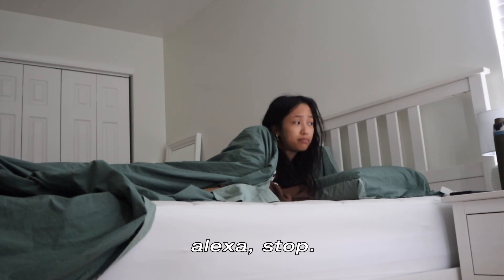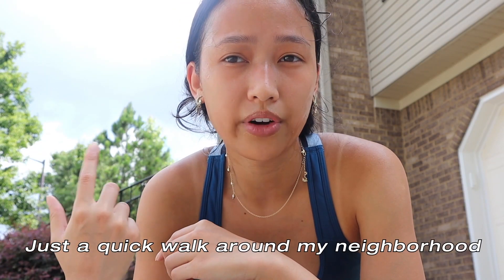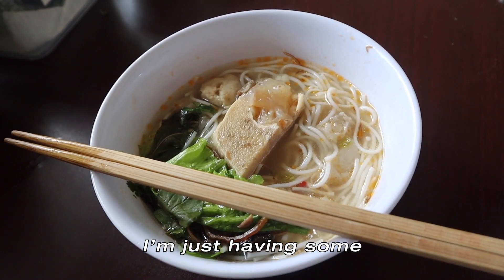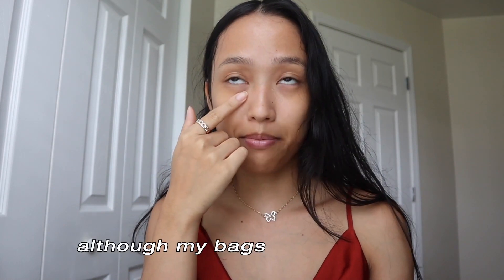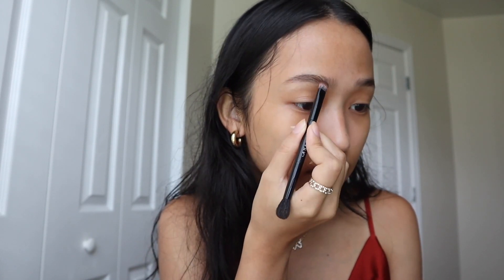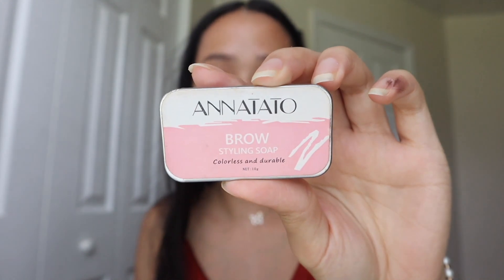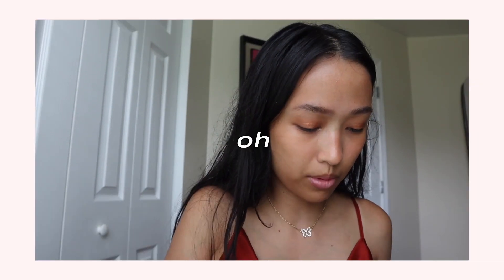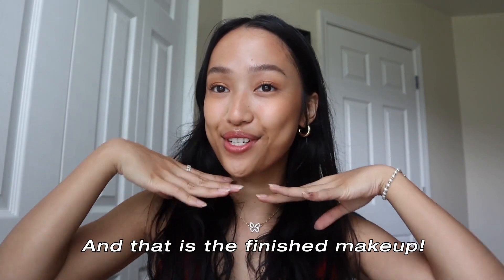7 AM productive morning routine *realistic*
PRODUCTIVE 7AM MORNING ROUTINE! today, i filmed a typical morning routine for you guys. enjoy this 10 minute video of what i do in the mornings: working out, eating healthy but realistic meals, journaling, and getting ready with me, etc. i hope you guys enjoyed the video and as always, i love y'all! thank you so much for all the support so far.

*also, i just want to give a quick shoutout to alex dircio for editing this video. he did an amazing job! leave a comment down below thanking him for his hard work 🫶🏼

🌻 FAQ
age → 19
ethnicity → vietnamese

sub count: 340 friends 💘

time codes

0:00 intro
1:01 workout
2:32 journal
3:36 grwm
9:40 outro